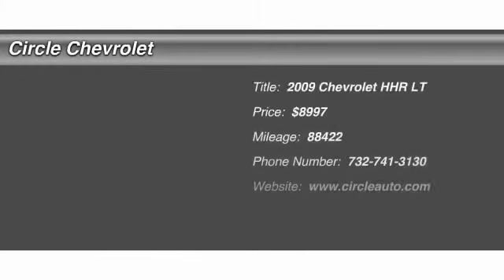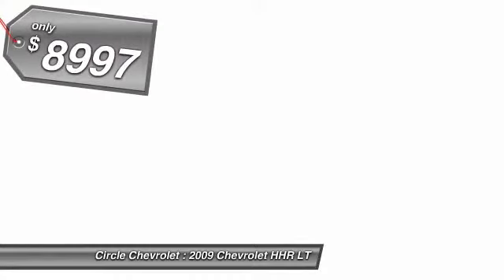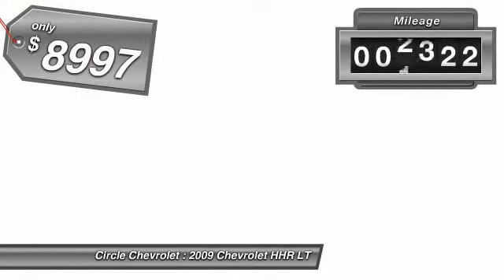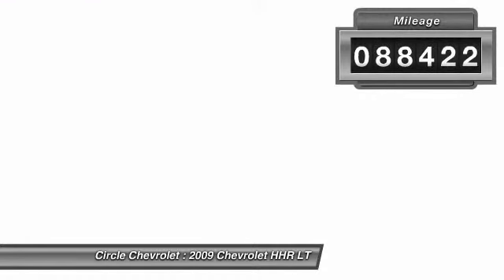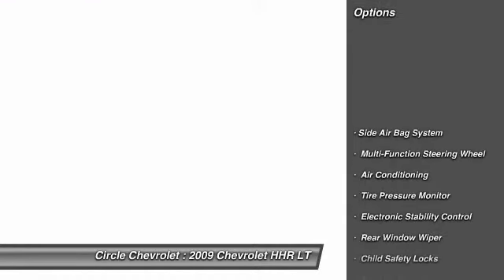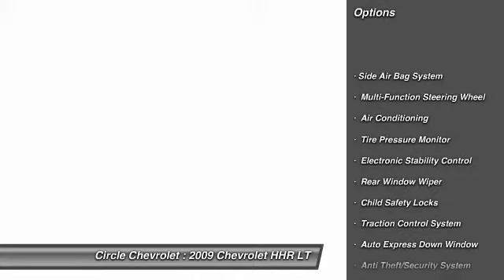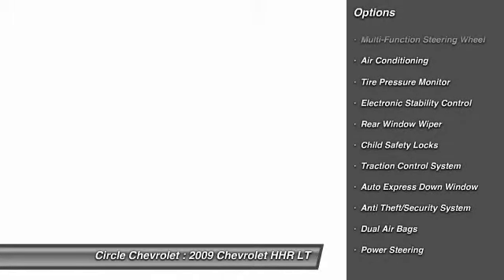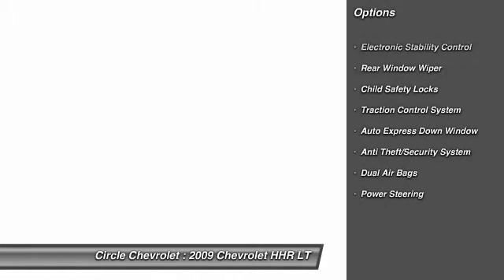2009 Chevrolet HHR LT Shrewsbury NJ 07702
2009 Chevrolet HHR LT

This vehicle is located at:

Circle Chevrolet
641 Shrewsbury Avenue